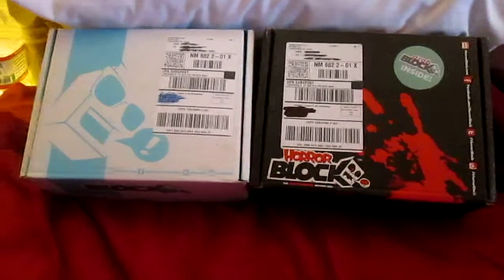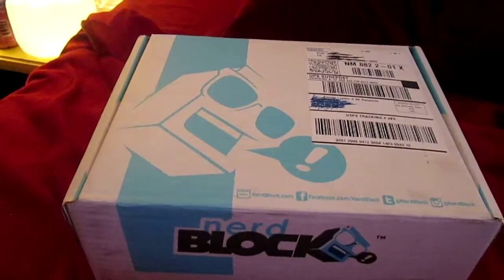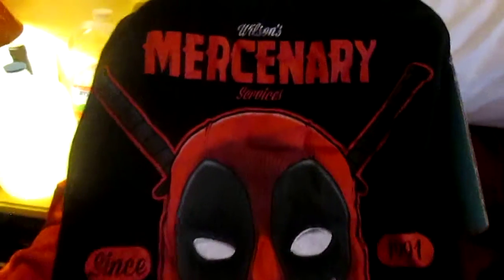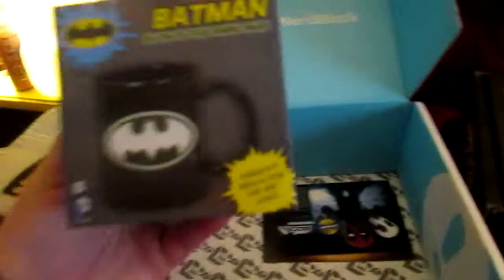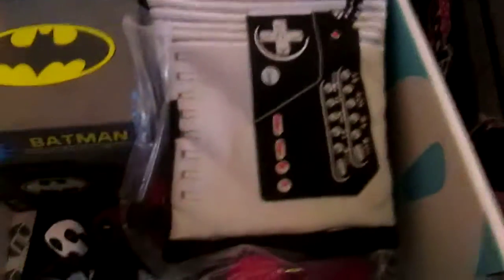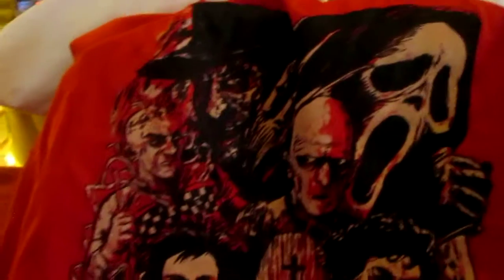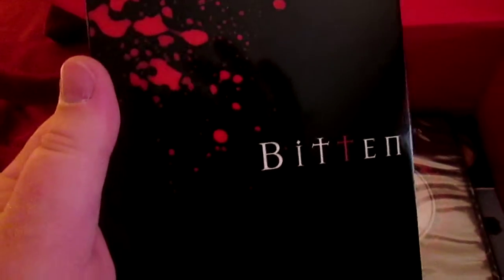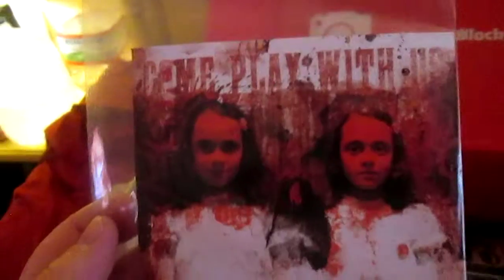February Nerd Block and Horror Block unboxing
Hey everyone this is my first Unboxing video. I really like this Nerd Block subscription, and what's awesome about it is your first month you can choose a bonus block for a discount price! Check it out.